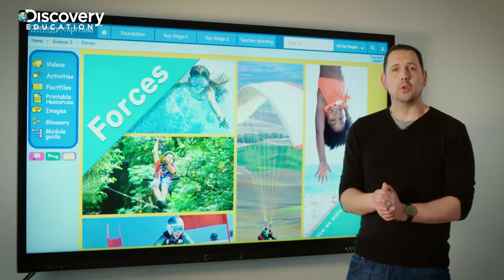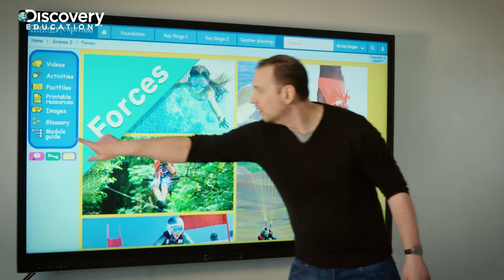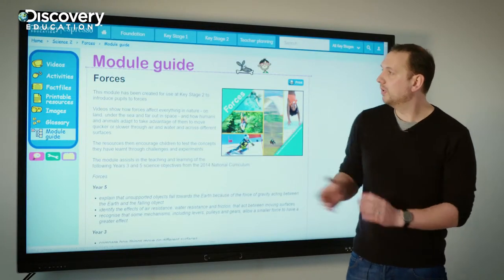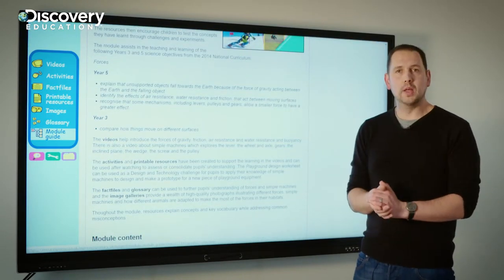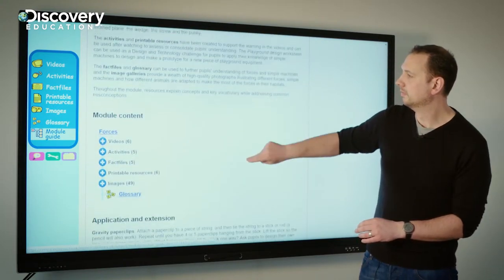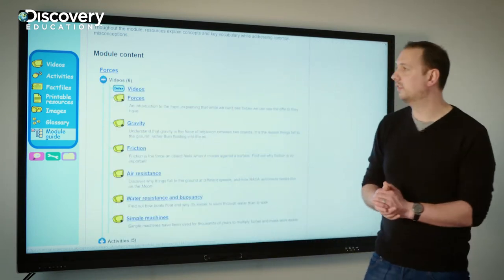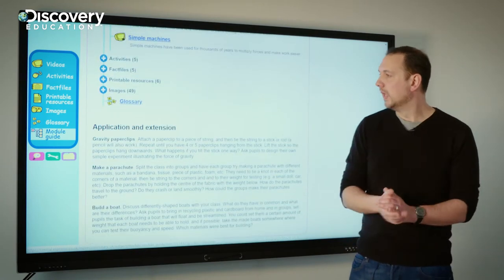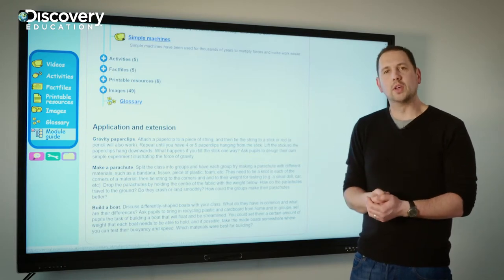How can I use Module guides? - Discovery Education Espresso